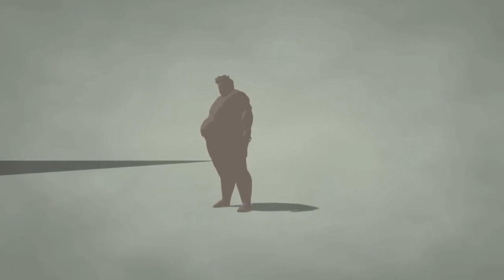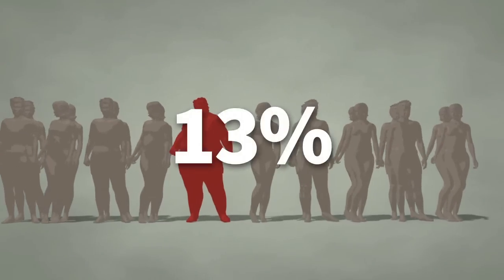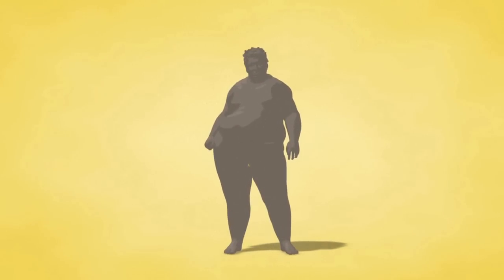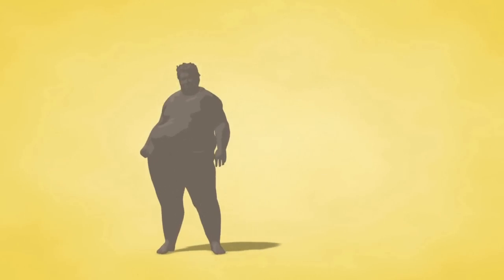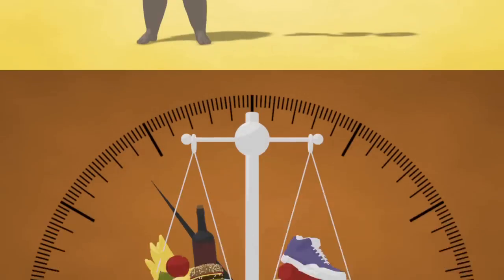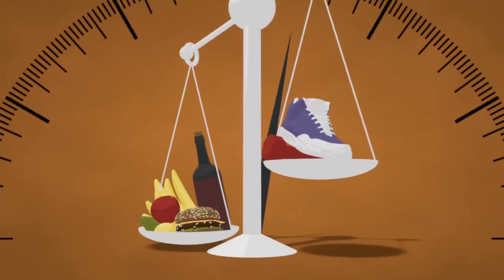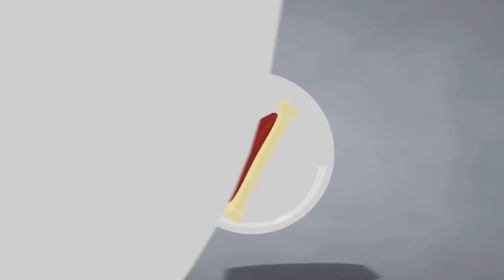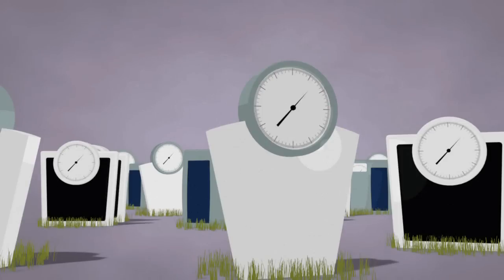Obesity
Worldwide obesity has doubled since 1980. More than 1.9 billion adults are overweight. Of these, 600 million are obese --that’s 13 percent of the adult population. VIDEOGRAPHIC